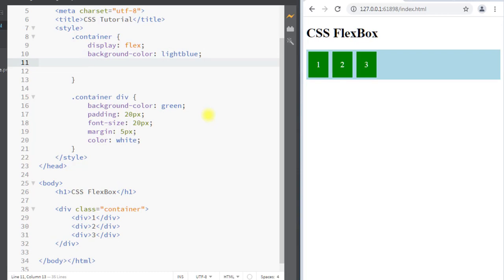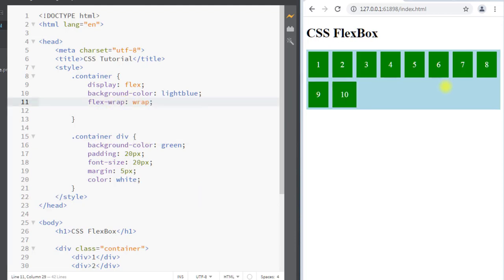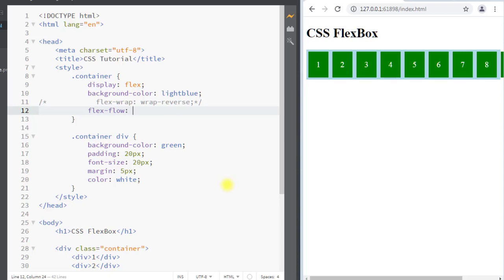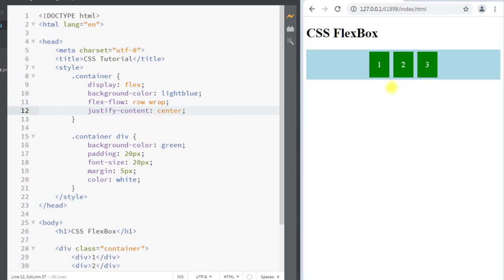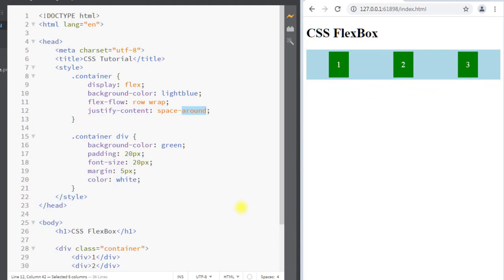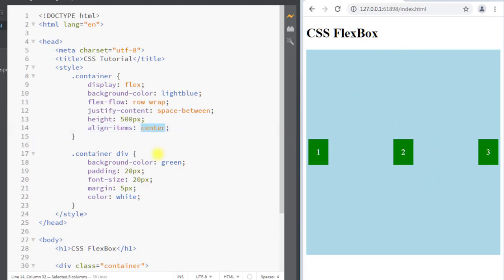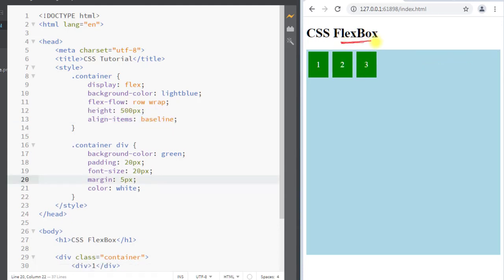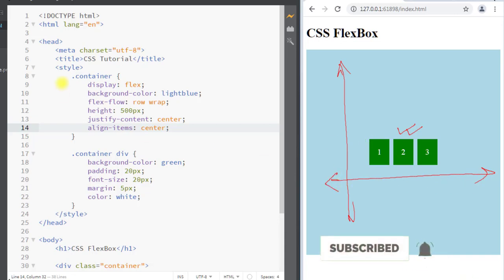#54 CSS Flex Properties | Flex Wrap | Flex Flow | Justify Content | Align Items | CSS Tutorial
CSS Flex Properties | Flex Wrap | Flex Flow | Justify Content | Align Items | CSS Tutorial